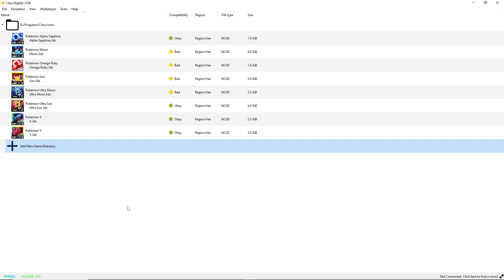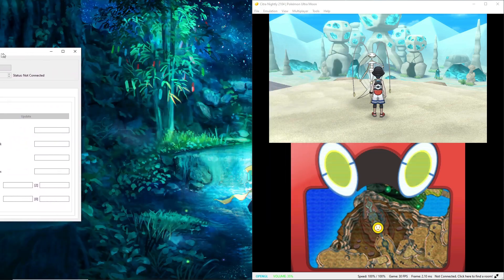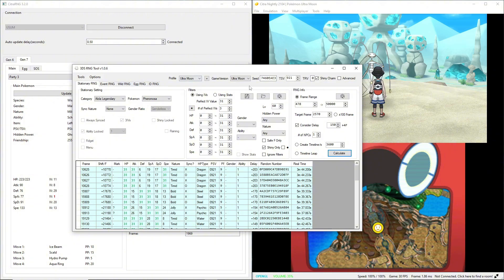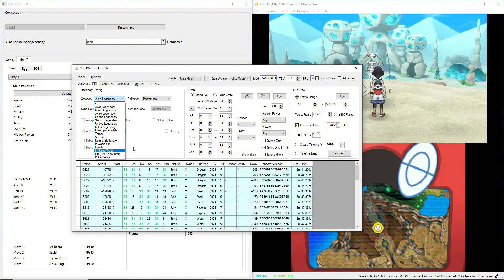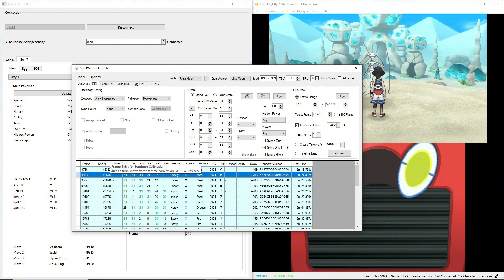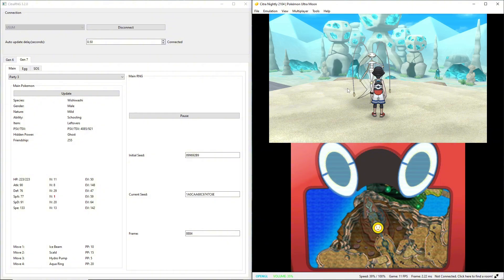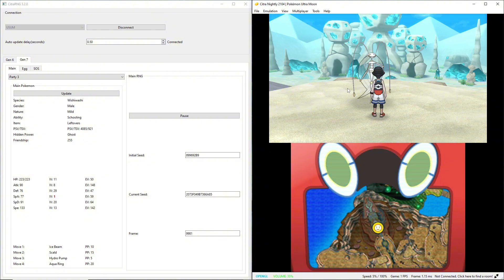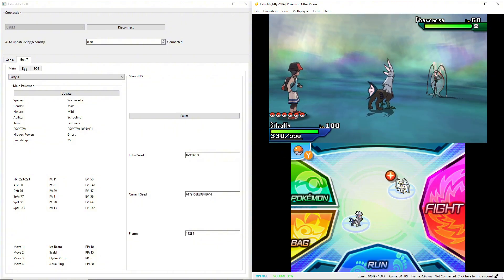(EMU) How to RNG Manipulate for Shiny Static Encounters in Pokémon Ultra Sun and Ultra Moon